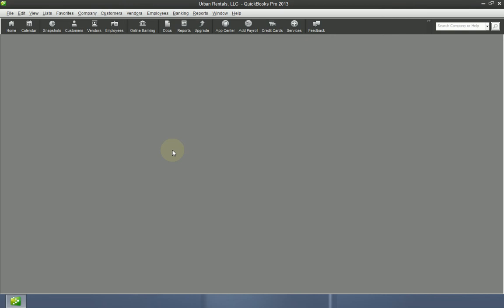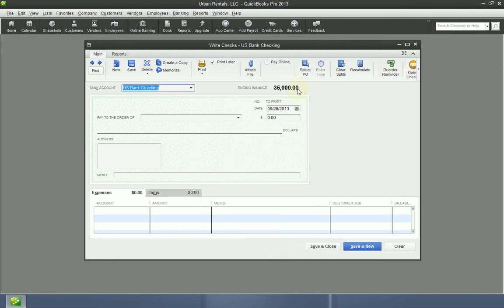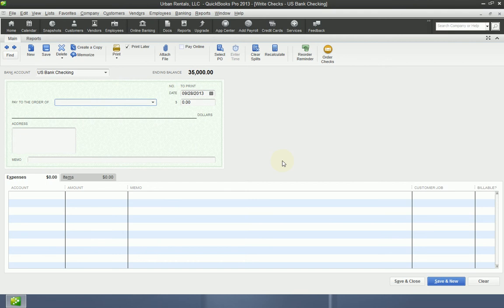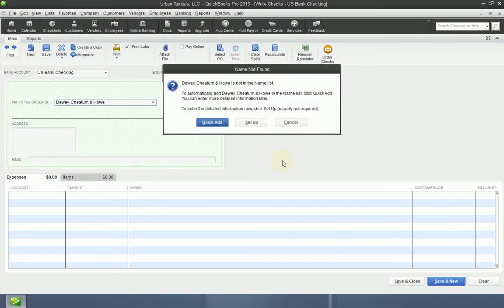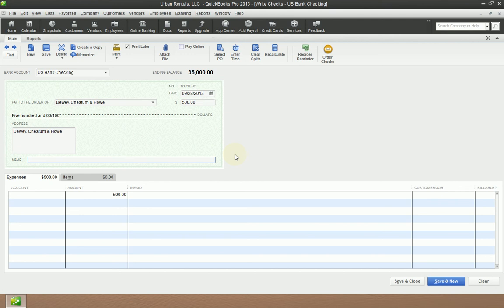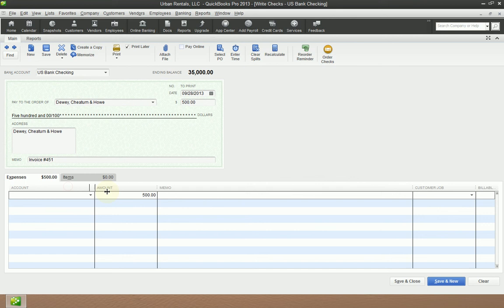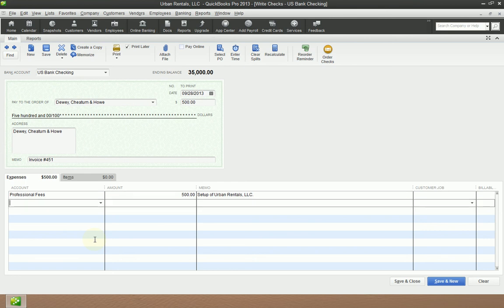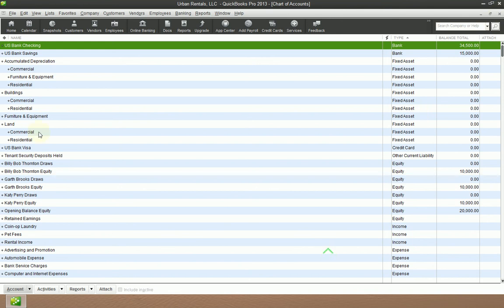Rental Real Estate Part 11 Basic Check Writing